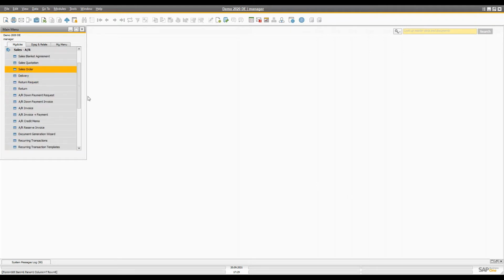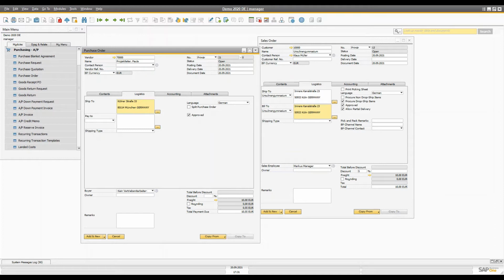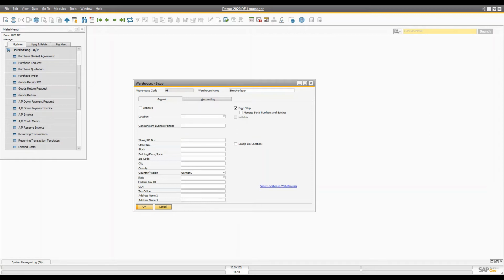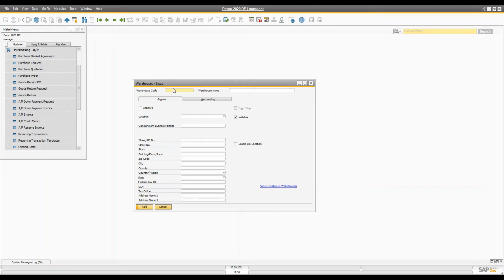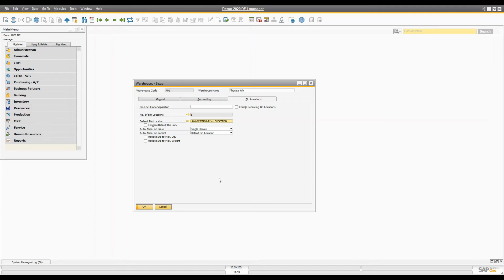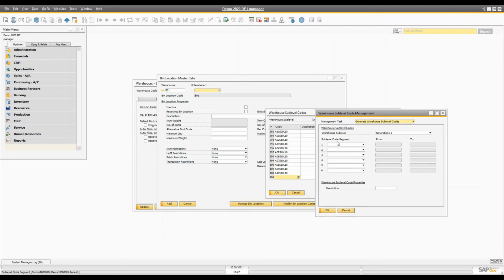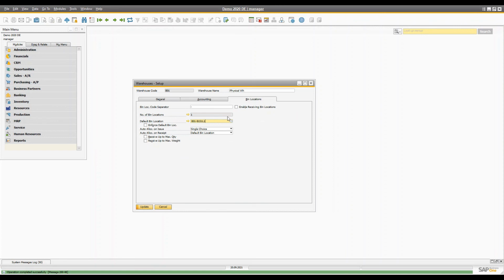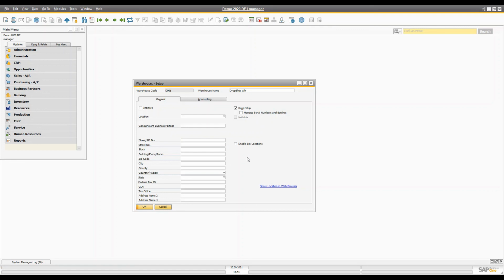Sap business one Warehouse setup| Inventory management | Stock management | Sap business one modules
Sap business one Warehouse setup | Inventory module | Stock management | Sap business one modules | Learn tech with Aditya

This video is the part of inventory/stock management module in sap business one.

In this topic, we will discuss the importance of warehouses in business processes. We will create a
warehouse and view the available options. We take a quick look at using bin locations for warehouse management. Then we look at how a virtual warehouse can be set up for the drop ship process.

Stay in touch and keep learning !!